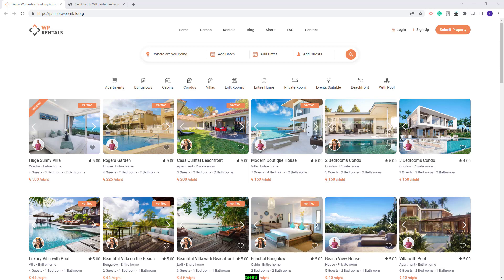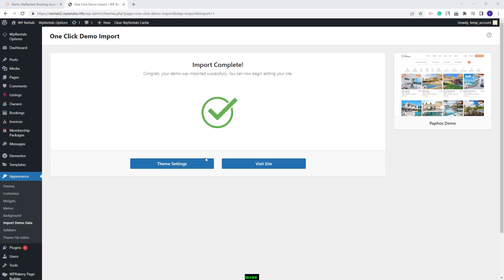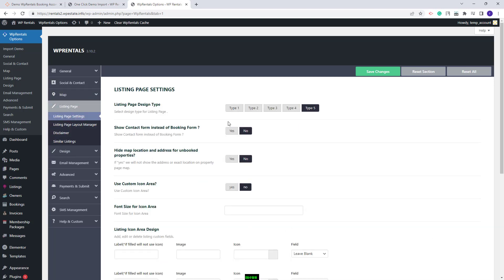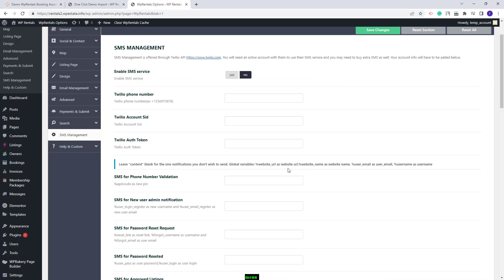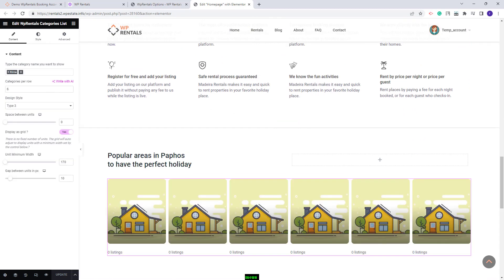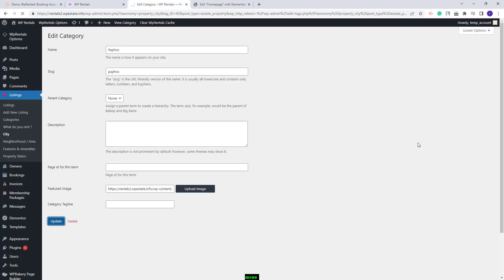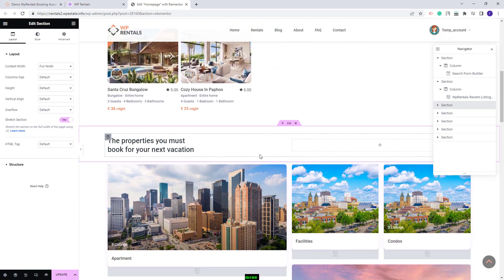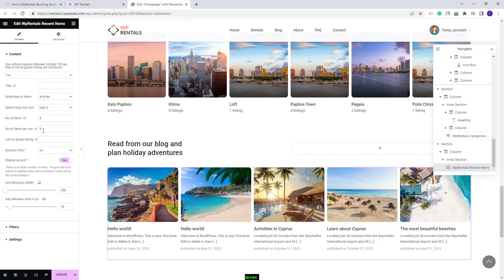How to Import the Paphos Demo In WpRentals theme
In this video, you will learn how to import the Paphos demo and the steps that you need to take before and after the demo import.

Timecodes:

0:00 Intro
0:07 How to activate the WP Rentals theme
0:22 How to install the SVG Support plugin
0:51 How to import the Paphos demo
1:30 How to set permalinks
1:45 How to manage Theme Options
4:15 How to manage the Category widgets from the homepage
5:35 How to upload images to categories
7:02 How to manage the homepage Elementor sections.